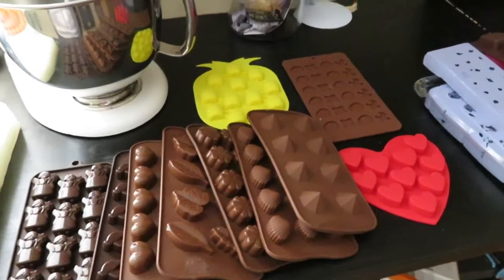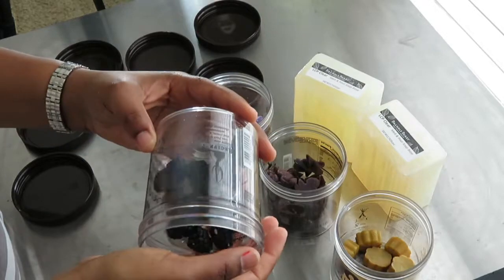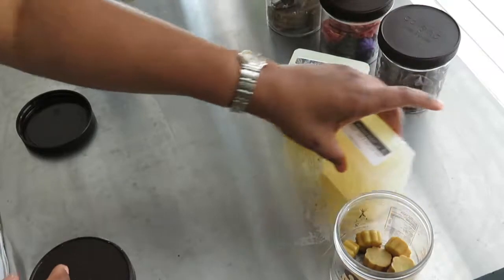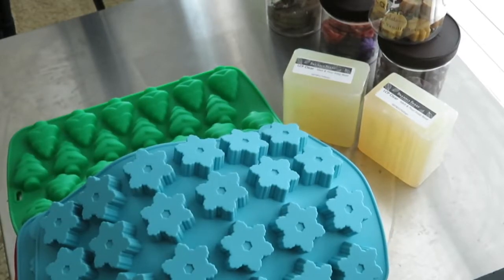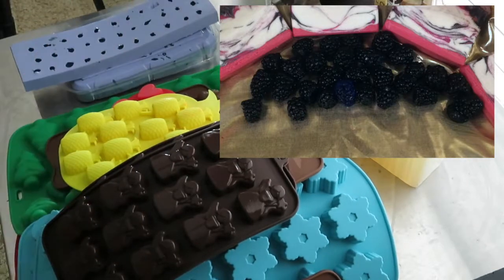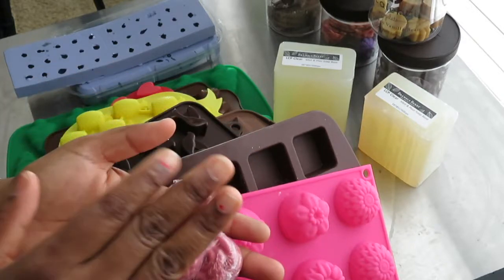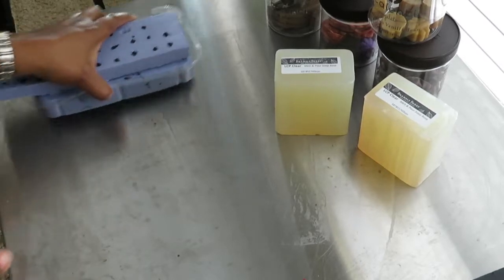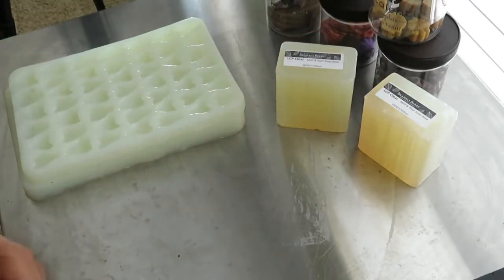Episode #15: Let's Talk Embeds...For Soap Making!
Thanks for tuning in today. Let's get iNaturalBody!

In this video, I share with you lots of embed molds. The sky is the limit on your creations! Get creative today and begin making any size or shape soap using melt and pour soaps! You will be glad that you did!

Many of these molds can be purchased in the cake decorating isles at Walmart, Target, etc. I purchased some off of Amazon, I have linked them below with a few others. Additionally, you can find them at Hobby Lobby, Micheals, and craft stores. Have fun!

for some of the most detailed molds I have ever seen!